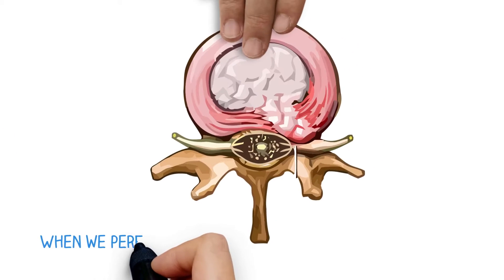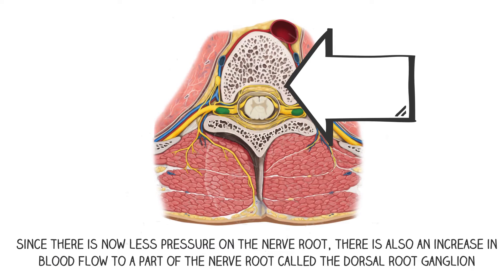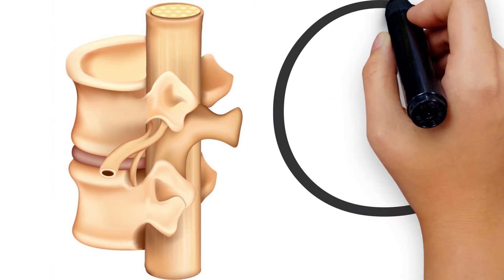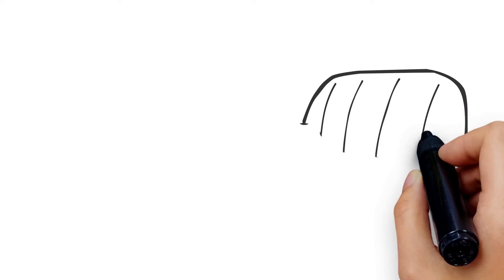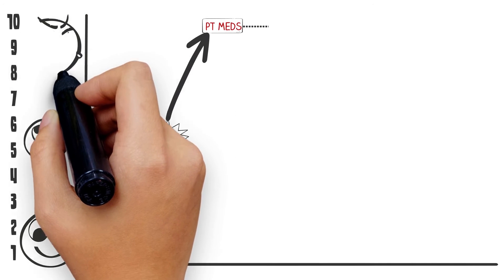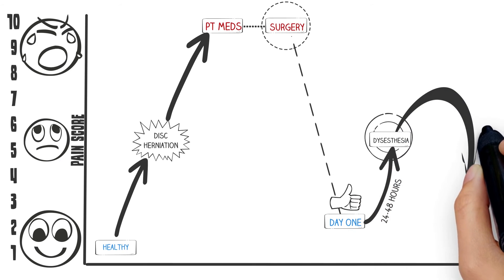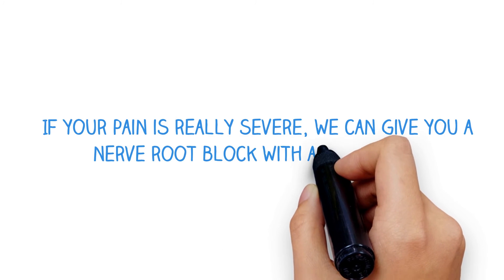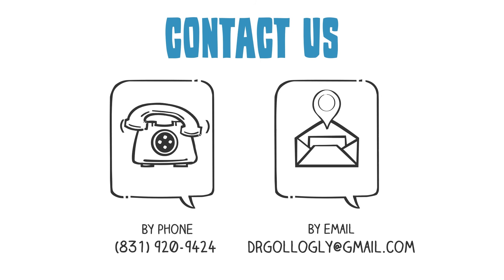Dysesthesia after nerve root decompression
After a routine microscopic spinal operation, about 10-15% of patients will have an episode of pain caused by nerve root swelling.  This video explains how the nerve root heals after a microscopic decompression for a herniated disc or sciatica.   Video produced by Sohrab Gollogly, MD